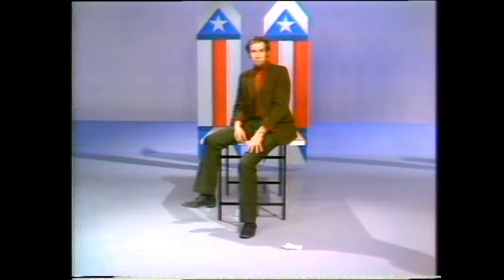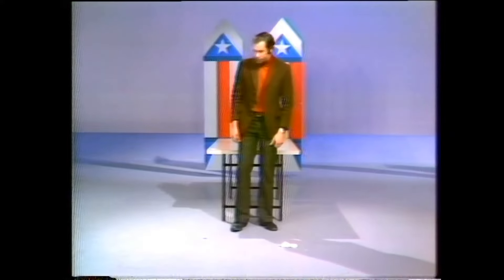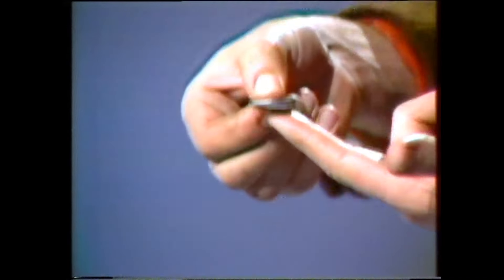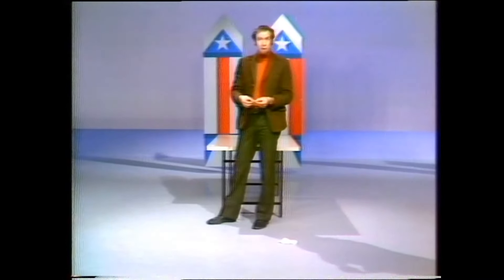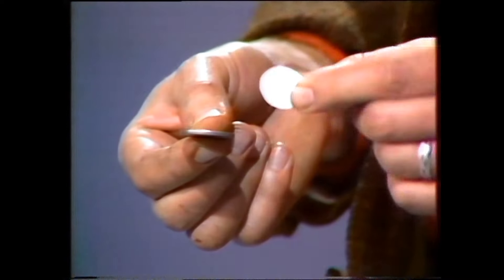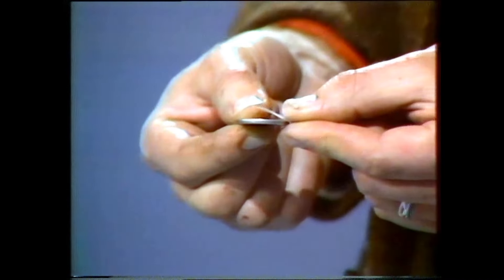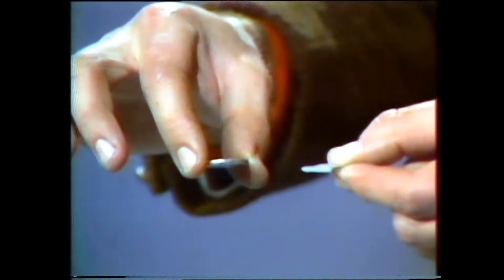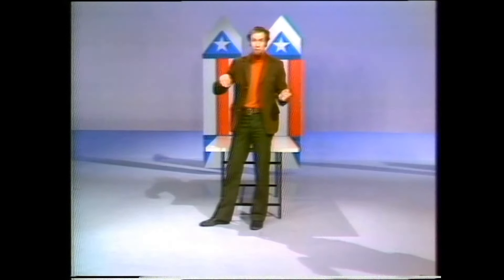1975 the coin and paper puzzle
More from 1975, one of the early Australian TV programs to be broadcast in colour. You'll notice also the limited technology when Rob has to  stop talking as he bends down away from the microphone, and we have left the commercial of the times in for fun - remember any of those singers? - and vinyl?